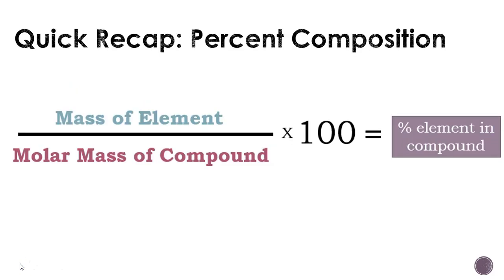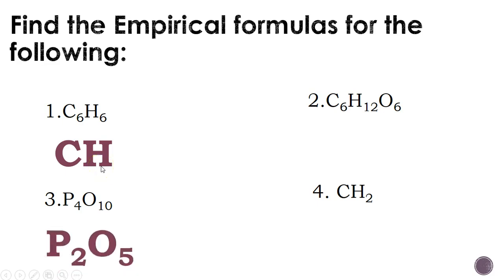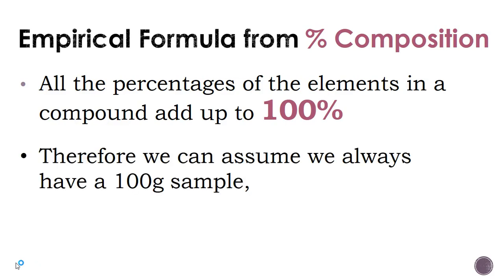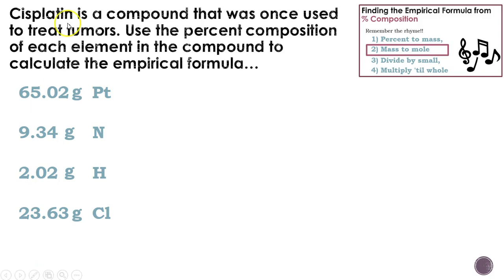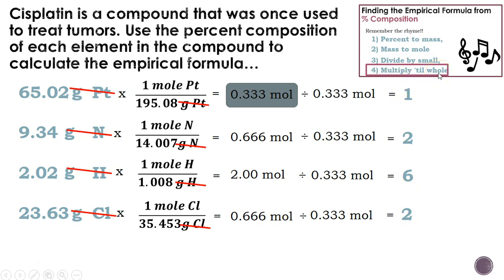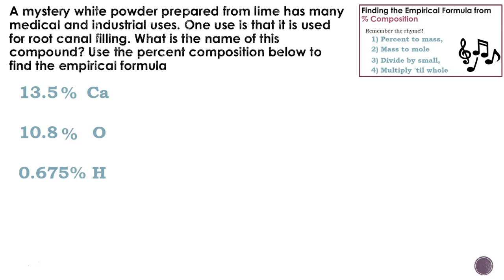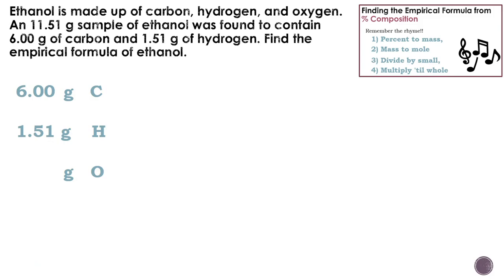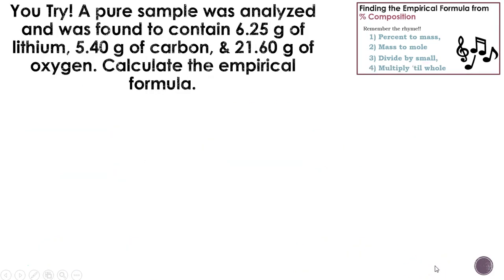7.11 Empirical Formula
Unit 7: Chemical Quantities